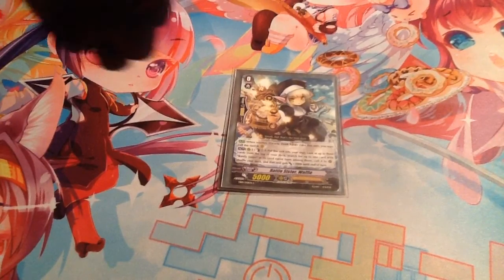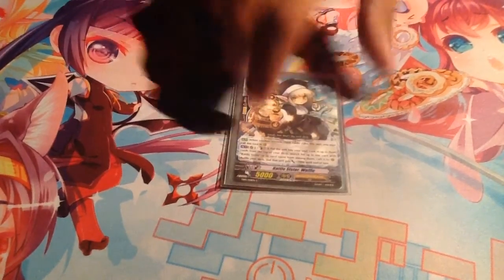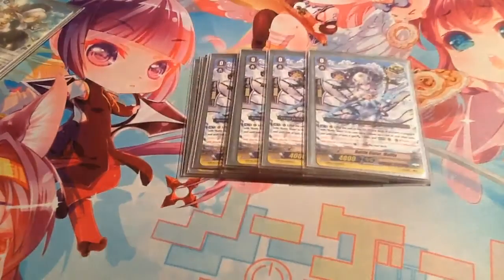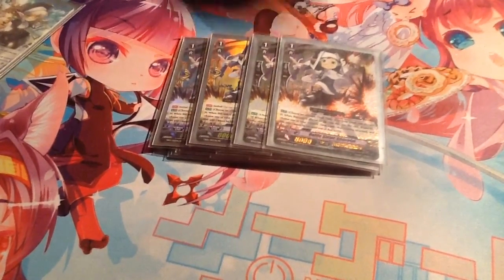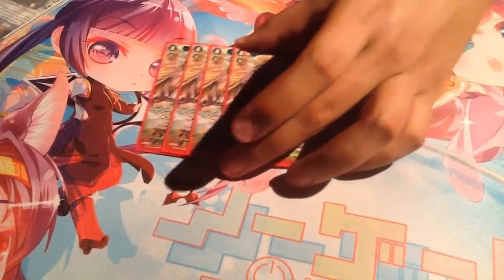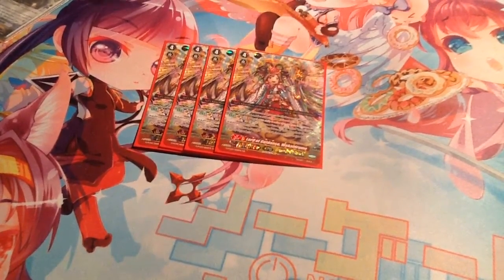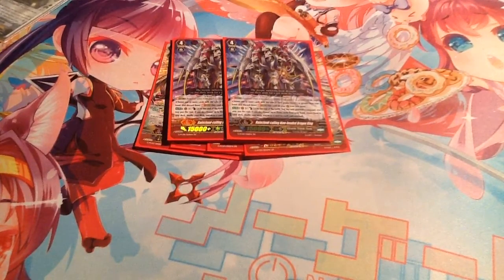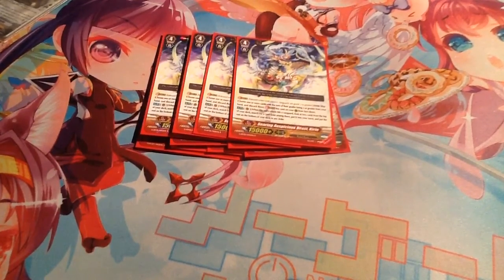Battle Sister Deck Profile 2016 (budget, pure battle sister)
Hi everyone bringing you another deck profile!!! I hope all enjoy and thank you so much for the 87 subscribers!!! It means so much, never thought we would get so many , so again thank you!

Starter, battle sister waffle

Triggers
X4 Battle sister tiramisu (draw)
X4 battle sister ginger (crit)
X4 battle sister muffin (crit)
X4 battle sister chai (heal)

Grade 1s
X4 battle sister cocoa
X4 battle sister chocolat (pg)
X3 battle sister taffy
X3 battle sister lolipop

Grade 2s
X4 battle sister cocotte
X4 battle sister macaron
X3 battle sister pannacotta

Grade 3s
X4 battle sister monaka
X4 battle sister parfait

Strides!
X4 lord of guidence wakahirume
X2 sword deity of the thunder break takemikazuchi
X2 raincloud calling nine headed dragon king
X4 soaring auspicious beast kirin
X4 sunrise on high godhawk ichibyoshi